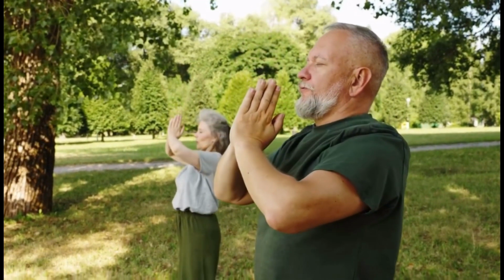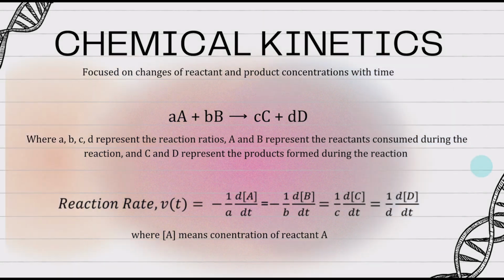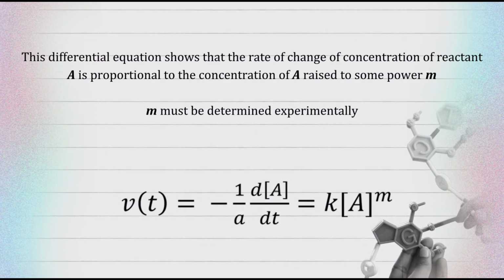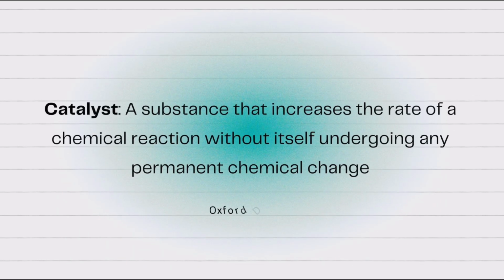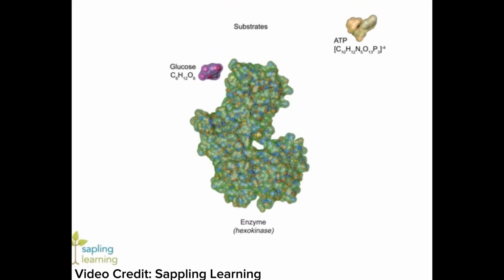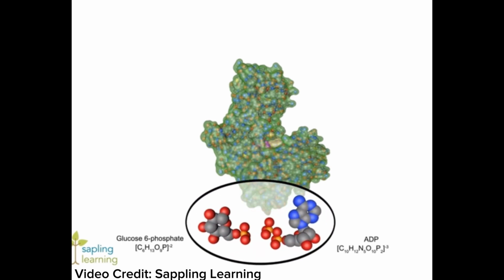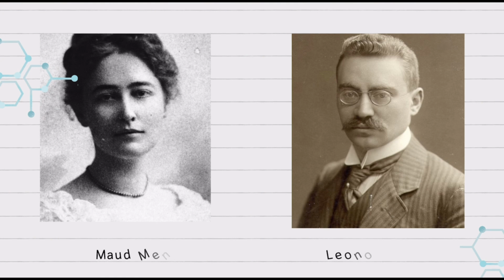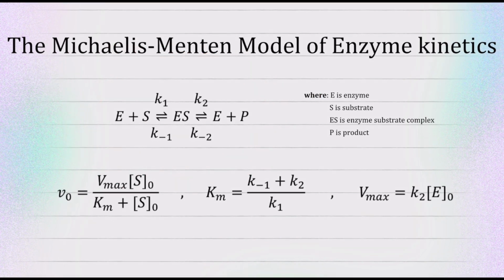MAT195 Project Video (Emma Rouse)